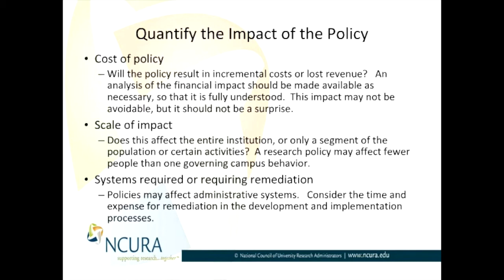Quantifying the Impact of a Policy - Part 1 of 3: The Cost of the Policy